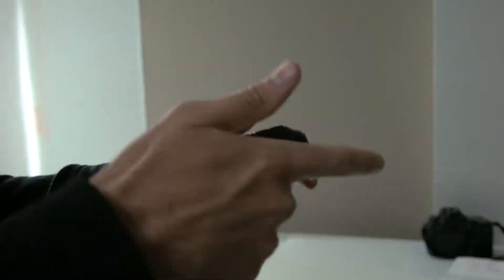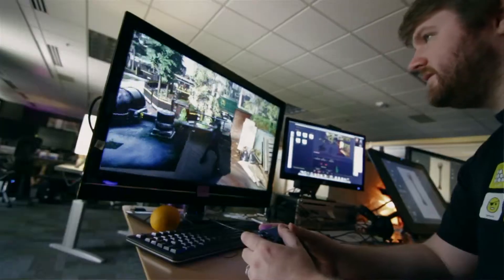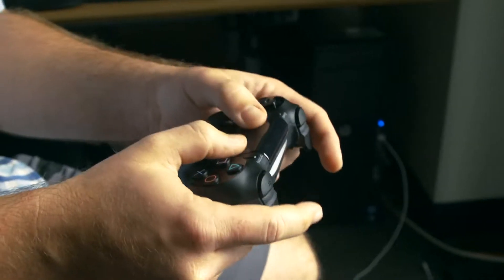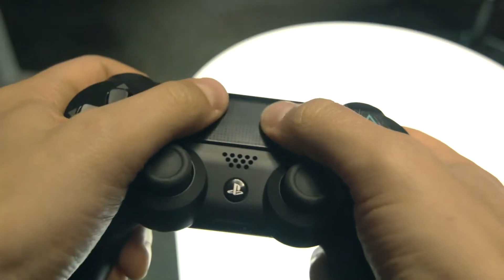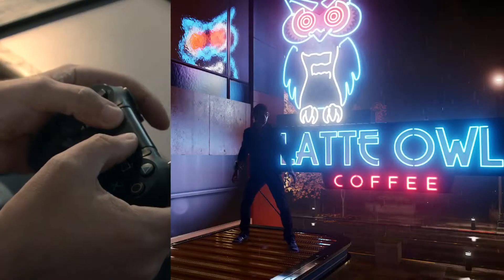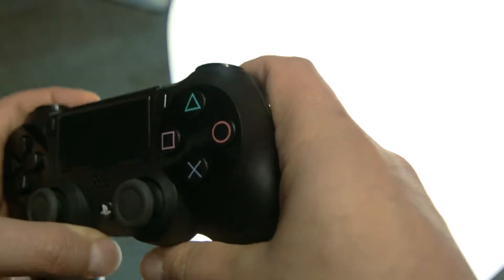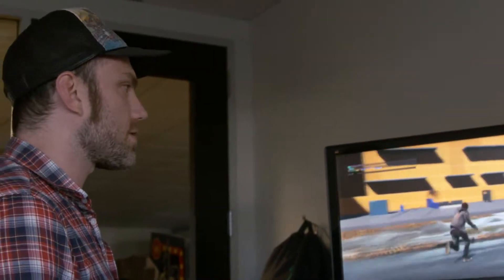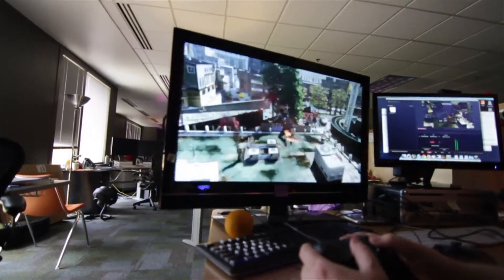INFAMOUS: SECOND SON "Taking Control"